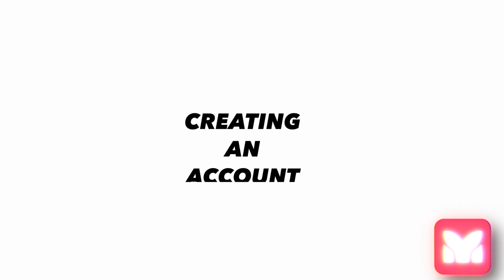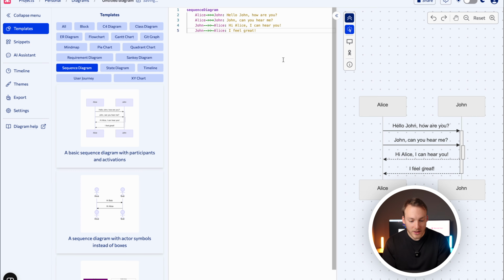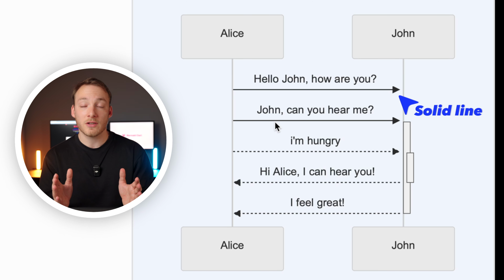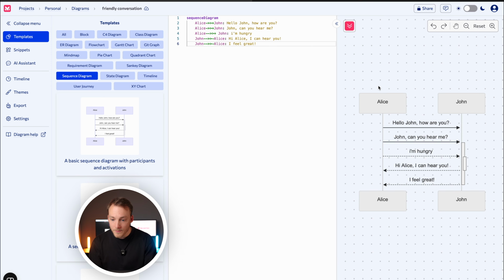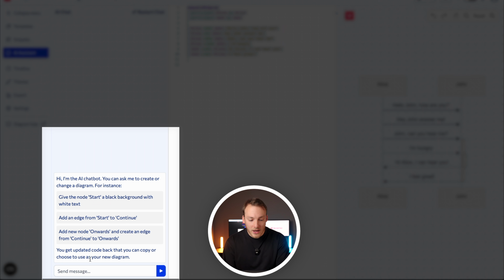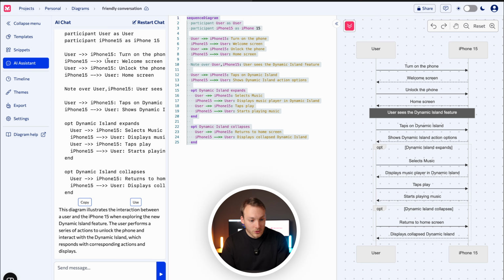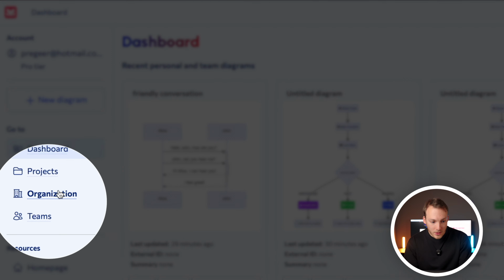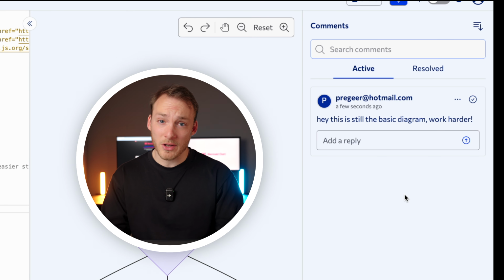MermaidChart Walkthrough - diagrams made easy!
This tool is amazing for project managers needing to make Gantt charts, business analysts making flow chart diagrams and even for technical teams that create c4 or sequence diagrams.
There are so many more use cases for diagramming because a picture tells more than a thousand words.

🔥 Pascal is taking you through Mermaid Chart, the easiest application to create diagrams together with your team. You can even use AI to create diagrams for you. Wow.
In this video, I'll cover how you can effortlessly create professional diagrams including Sequence diagrams, Flow Charts, Gantt and many more.
And show you the power of AI-assisted diagramming making it super easy to create diagrams from scratch. Whether you want to create diagrams yourself, or let the AI handle it, you will probably like this tool as much as I do!

Hi friend, I've created a new IG account, make sure to connect to it, as I will share the behind the scenes on my YT experience as well as share promos/codes/extensions there.

⏰ Timecodes ⏰
0:00 Intro
0:35 Create an account
1:05 Showing the dashboard
1:53 Supported diagrams
2:42 Mermaid Syntax
4:23 Drag and Drop editor
5:36 Edit with A.I Chat
7:02 Automatic saving & coop features
9:36 Misc features
9:58 Outro & check description

📹Gear List:
Sony ZV E-1
DJI Mic 2
Tamron 28-75mm FE Lens

My mission is to make people understand Artificial Intelligence, not be afraid of it and able to use the tools and techniques to live a more stressfree and happy life.

💎 Secret message:
Ooh you have found the secret message.. well here it is:
"You're not just a user in this digital world, but an architect, shaping it with your thoughts and actions."
 I wish you an amazing day!